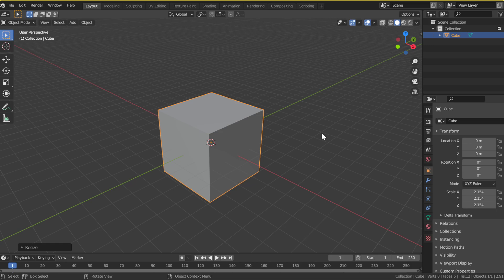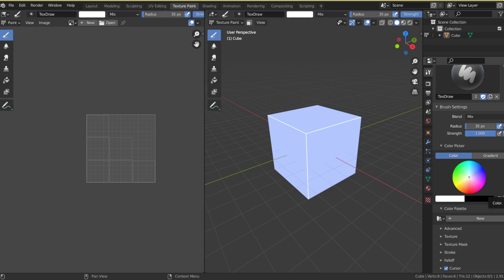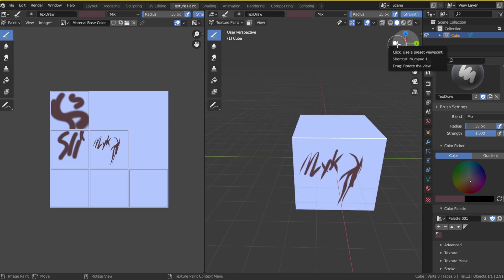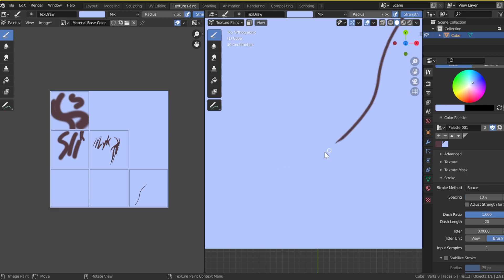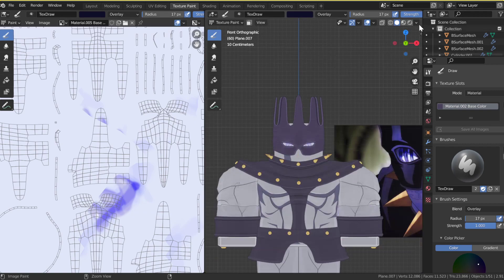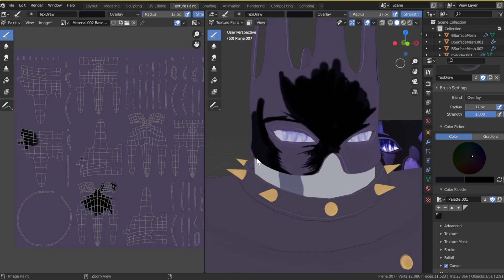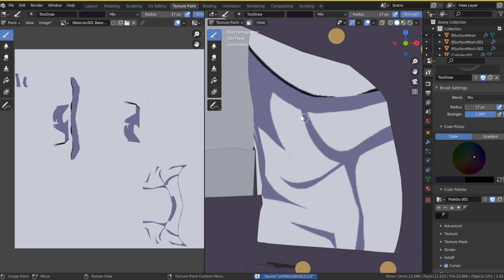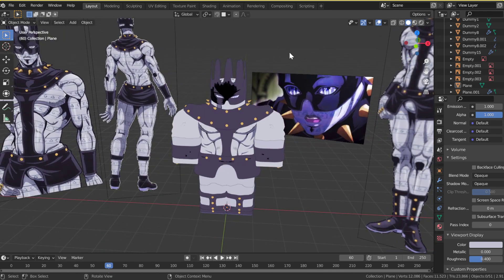(Tutorial) How to texture on blender